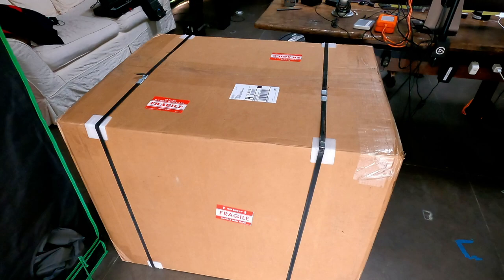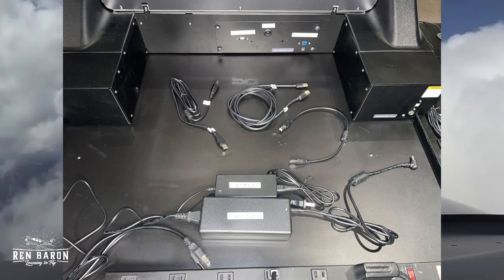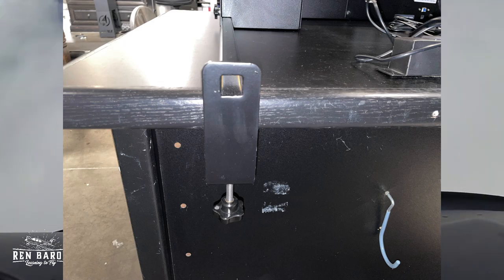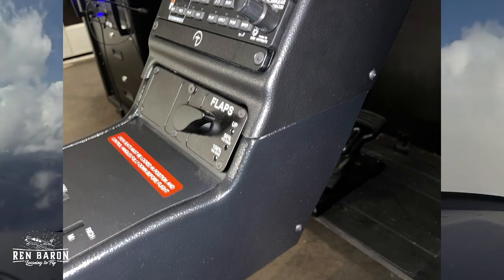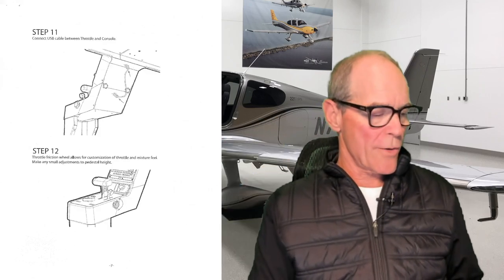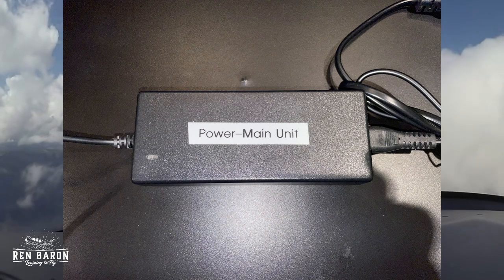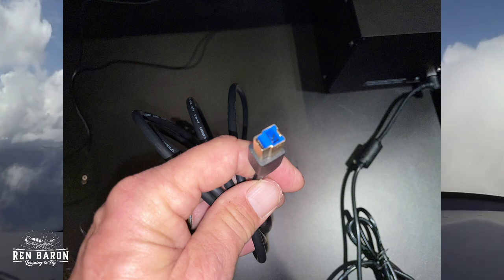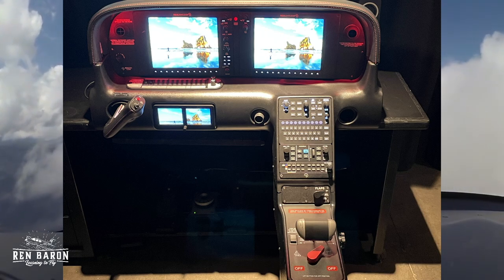How to Assemble the RealSimGear Cirrus Cockpit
I just got a new piece of gear for my Cirrus SR22T home sim, the RealSimGear Cirrus Cockpit. And its a game changer for me. But now I've got to assemble it. How easy is it to assemble? So easy even I could do it. On this video I walk you through step by step.